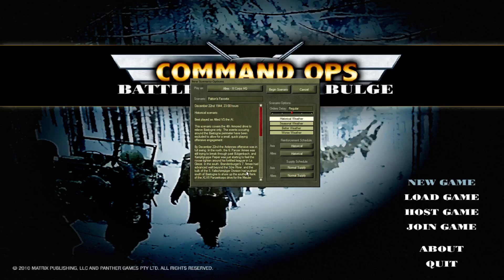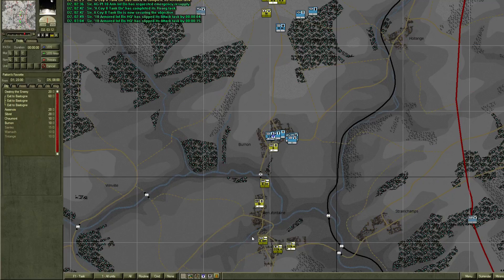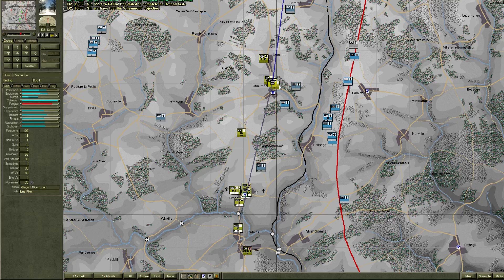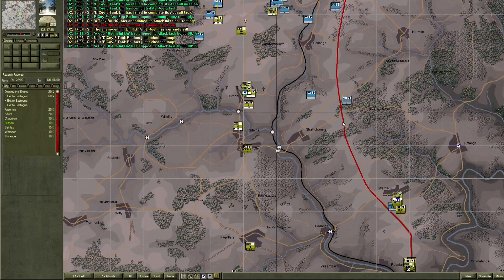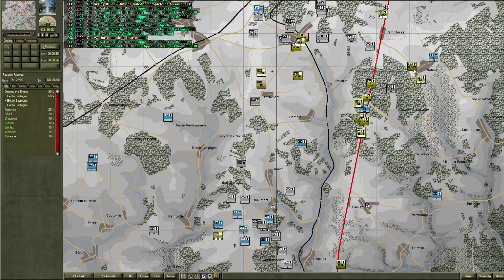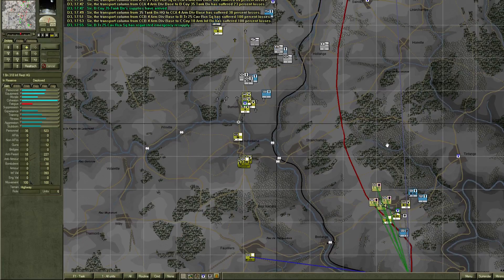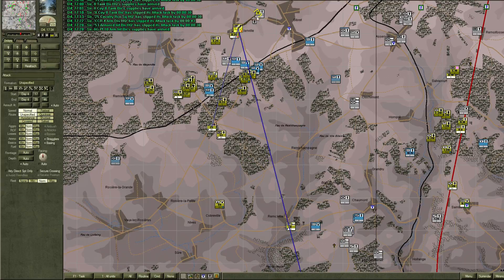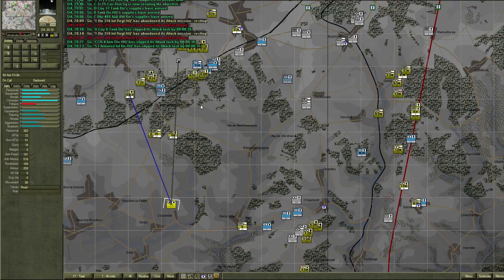Command Ops: Battles from the Bulge - Pattons Favorite.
I got a new microphone BOOOOOY